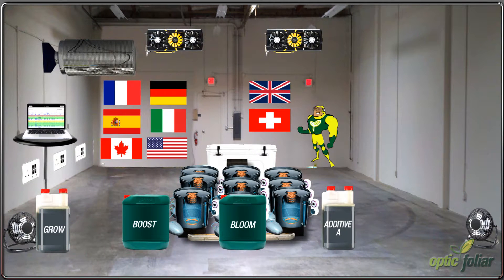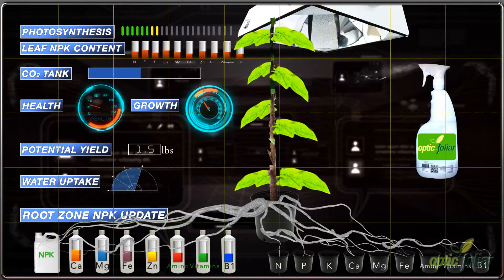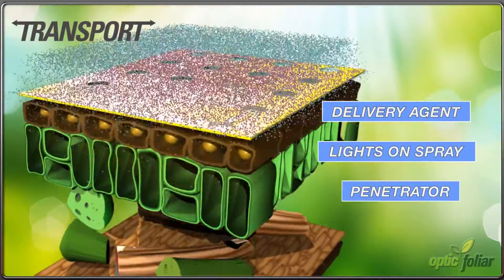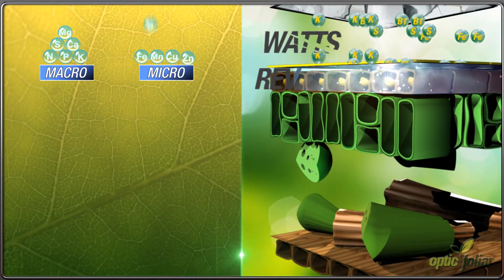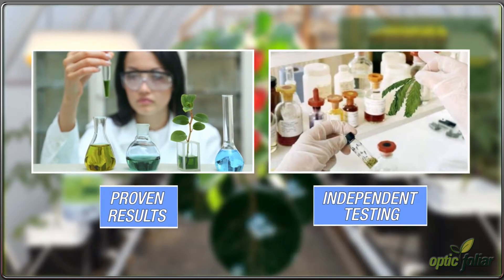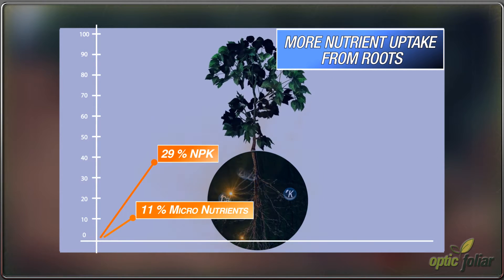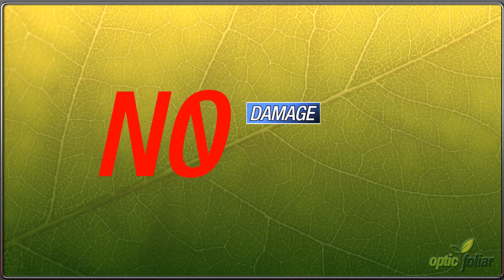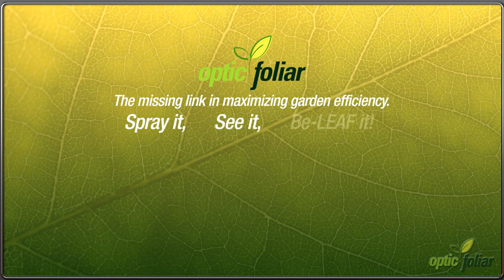Optic Foliar Watts & Rev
Informational video on Optic foliar Watts & Rev. Highlights how Watts increases photosynthesis and increases light efficiency while also increasing nutrient uptake from the root zone. Optic Foliar Rev is then highlighted for its immediate delivery of nutrition, vitamins and amino acids to help supplement the additional light energy and provide further growth.